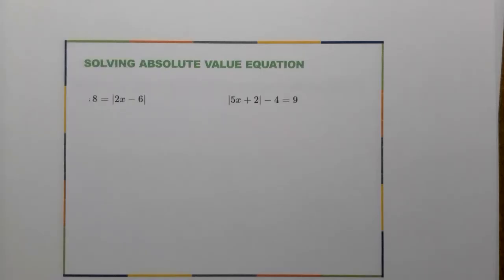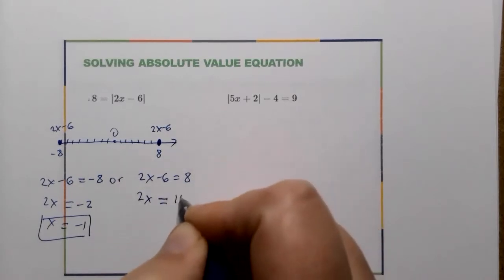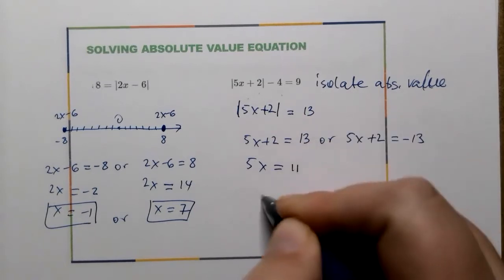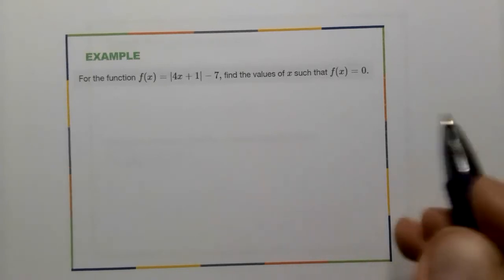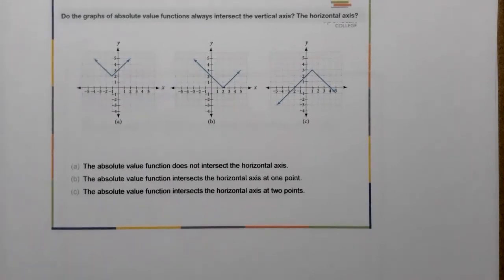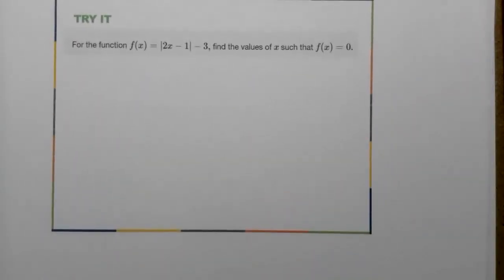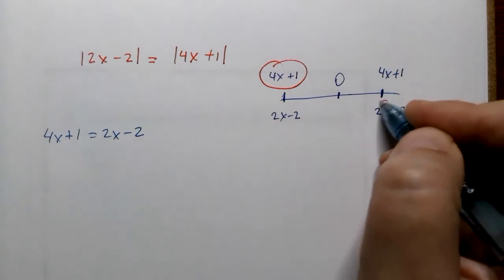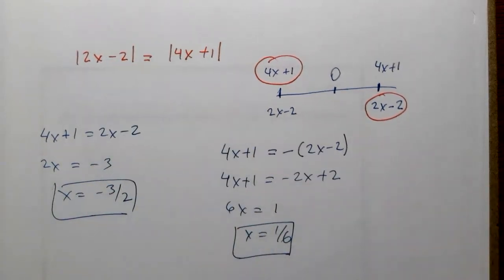Alg 3.6D:Solving Absolute Value Equations